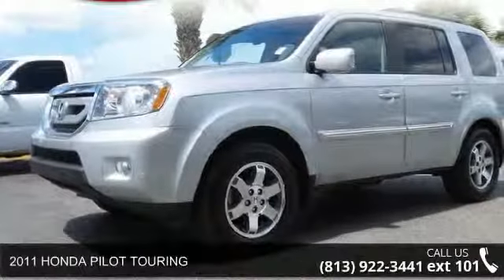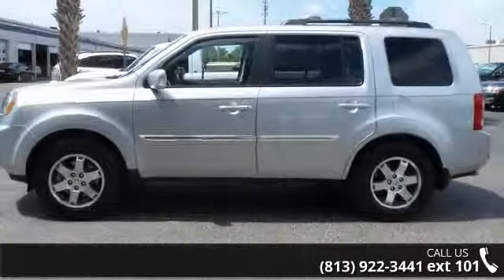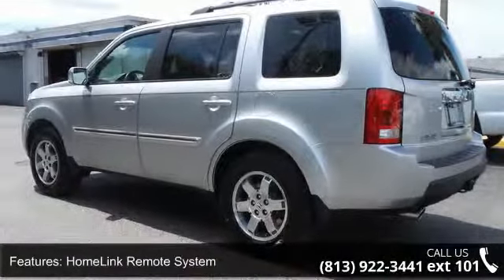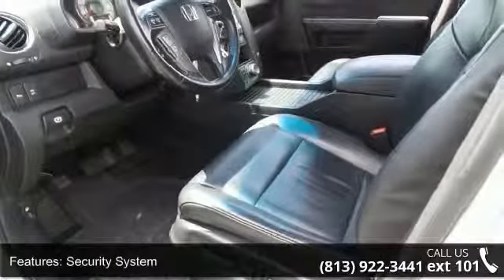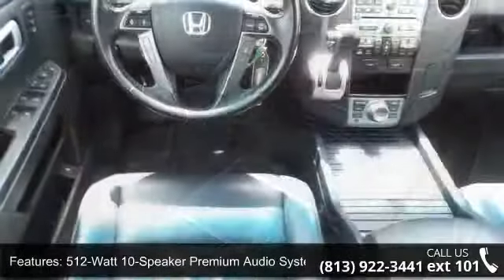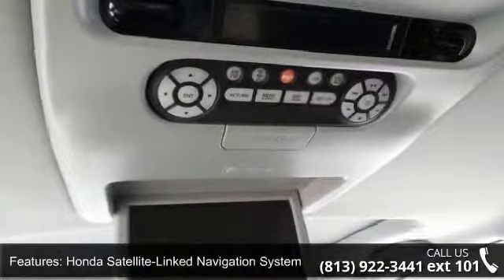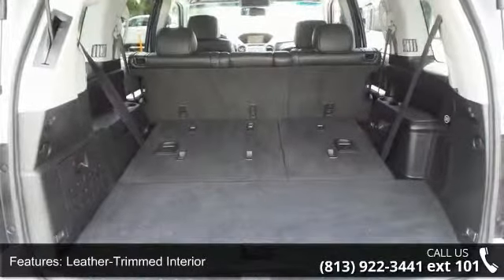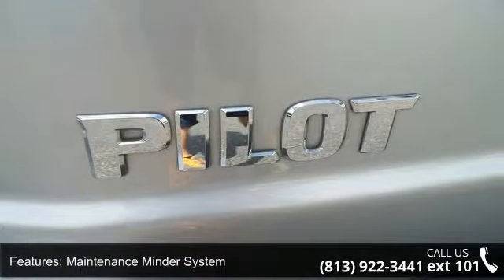2011 HONDA PILOT TOURING - Ferman Nissan - Tampa, FL 33612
Check out this gently-used 2011 Honda Pilot we recently got in. This versatile SUV is perfect for families or contractors with its oversized cargo area, exceptional horsepower and option upgrades. Look no further, you have found exactly what you've been looking for. Just what you've been looking for. With quality in mind, this vehicle is the perfect addition to take home. More information about the 2011 Honda Pilot: Honda is recognized for the quality of its design and engineering, and the 2011 Pilot is no exception. However, the true value and strength of the Honda Pilot is its roomy interior, which features seating for up to eight passengers. The Pilot's 87.0 cubic feet of cargo space make it great for hauling too. With an entry price of about $28,000 and several trim levels from which to choose, the Pilot offers something for everyone.